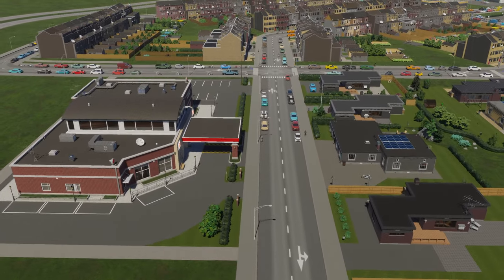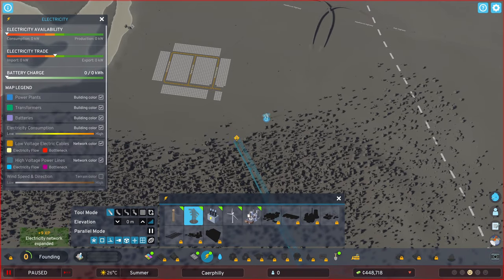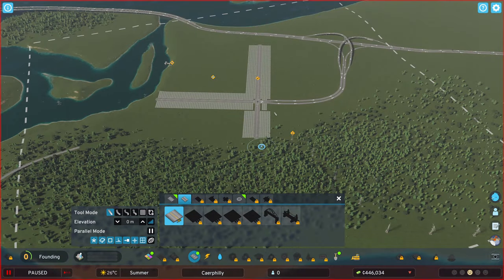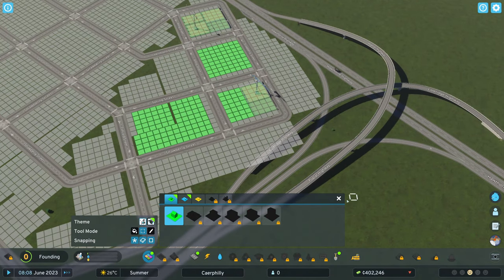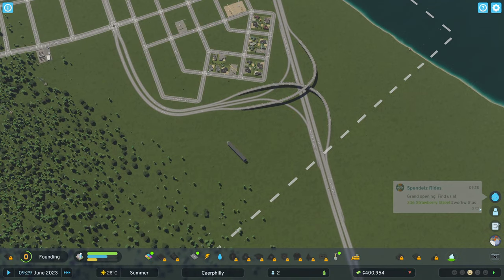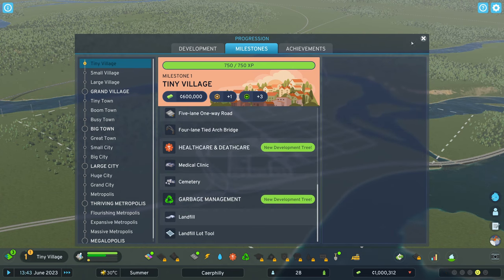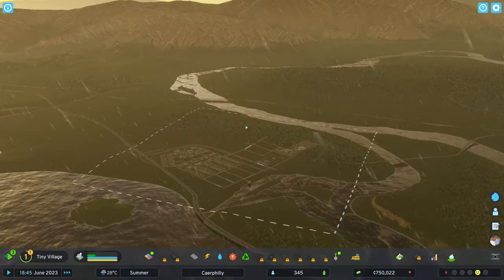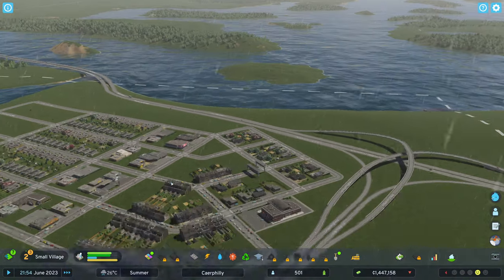First Citizen Gets A Job! Cities Skylines 2 | Episode 1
Welcome to the highly-anticipated first episode of Cities Skylines 2 - Laying Foundations.

In this first episode, we explore the features of Cities Skylines 2 and lay the foundations for our future city.